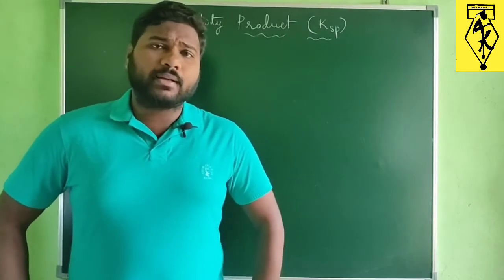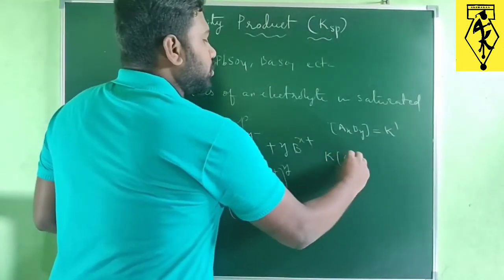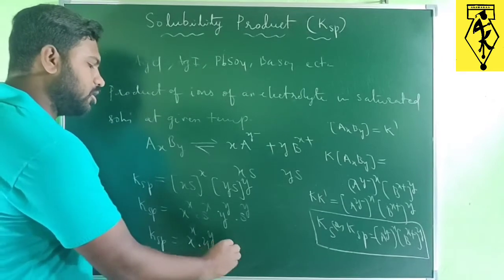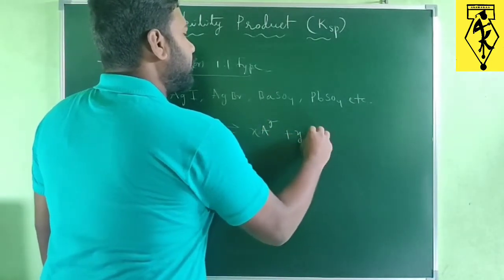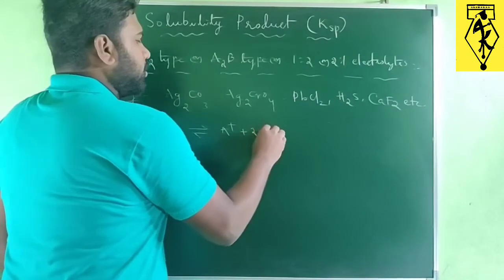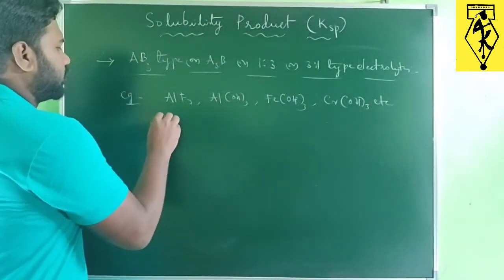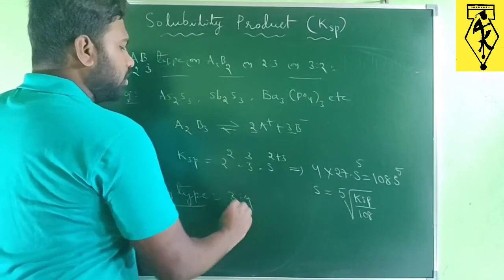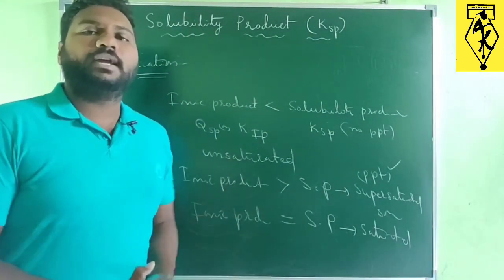Solubility Product // IIT-JEE // NEET // IIT-JAM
An easiest clear explanation for competitive exams and board exam